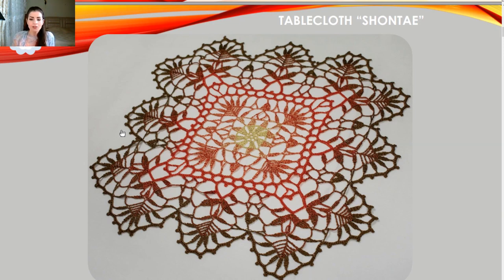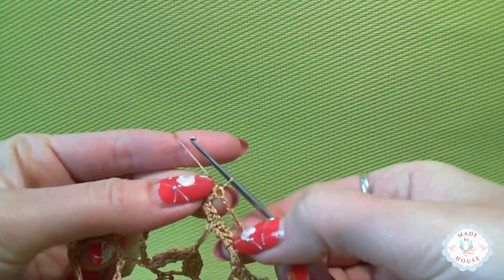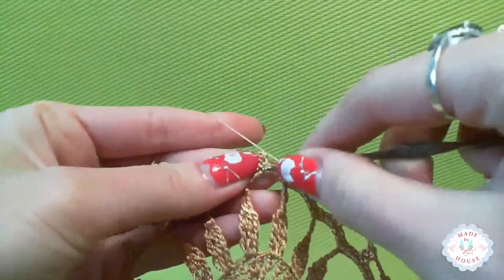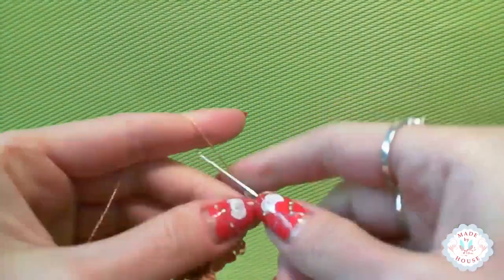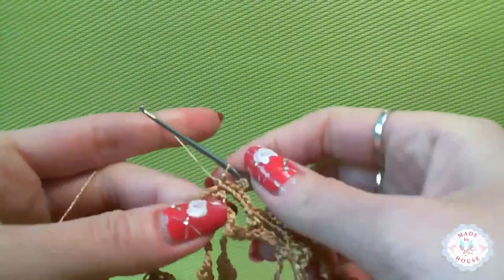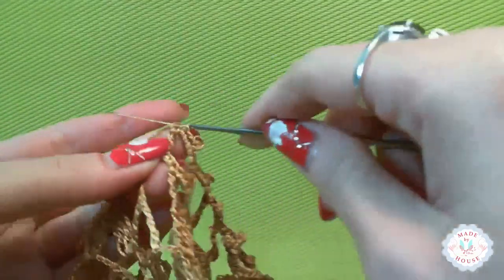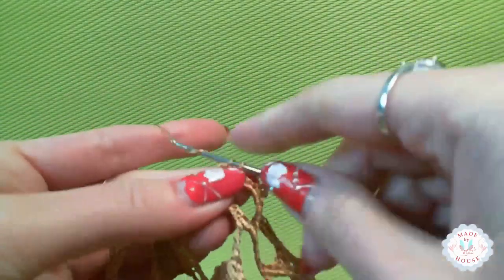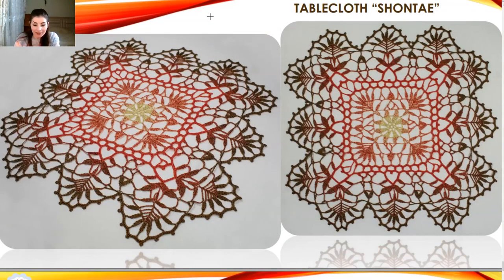Crochet square tablecloth "SHONTAE". Most gorgeous crochet lace. Crochet tablecloth - part #3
- CROCHET CLASSES ONLINE with designer Julia Tushnicka from Ukraine, founder of JThouse Crochet School

This is the third lesson on how to crochet square tablecloth "SHONTAE".
By this pattern you can create a gorgeous crochet square tablecloth with a smooth transition of colors. Also you can make a monochrome crochet tablecloth.
This interesting scheme was taken from the internet and it was adapted by the JThouse Crochet School. I made this crochet square tablecloth from my favorite yarm "Italian Viscose".
I created two tablecloths. One was made with a smooth transition of colors, and the second one was made from white yarn "Italian Viscose" that is perfect for crochet tablecloths. This yarn you can order at JThouse Yarn Store.

- FREE Crochet patterns GROUP on FB

- JThouse School: find out about all crochet courses created by JThouse Crochet Scchool at our main site

Time codes:
00:00 - general information about the third lesson of the crochet course "Tablecloth SHONTAE"
01:30 - about the FREE crochet patterns group on Facebook
03:45 - about my favorite yarm "Italian Viscose" and JThouse Yarn Store
04:14 - making the rows 7th and 8th of crochet tablecloth "SHONTAE"
01:00:59 - final words about the third lesson of crochet course "Tablecloth SHONTAE"